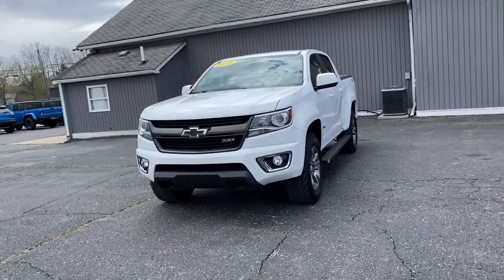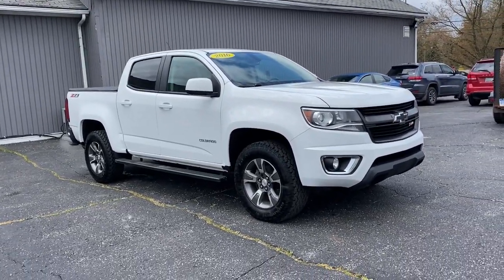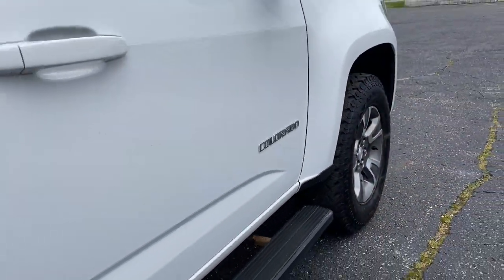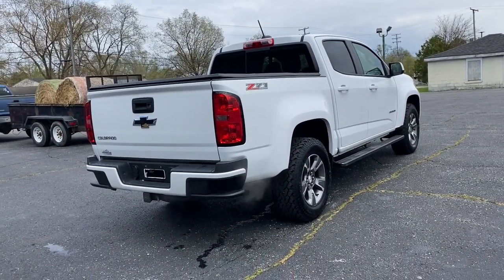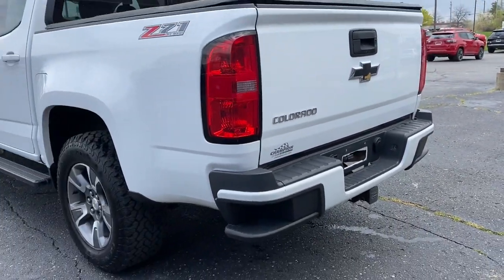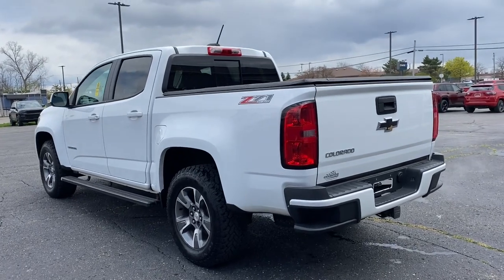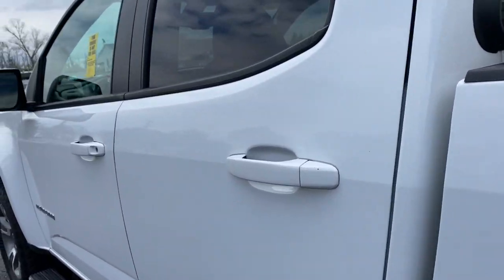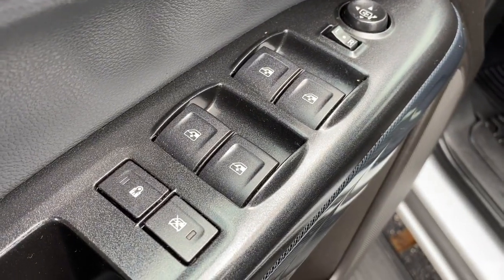2016 Chevrolet Colorado Brighton, Novi, Howell, Wixom, Pickney, MI A18893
Summit White Used 2016 Chevrolet Colorado 4WD Z71 available in Brighton, Michigan at Brighton Chrysler. Servicing the Novi, Howell, Wixom, Pickney, MI area.

Brighton Chrysler
9827 E Grand River Ave

Located At Champion Chrysler Jeep Dodge Ram Of Brighton, MI And Available At All 7 Champion Auto Group Locations! The next step? Give us a call to confirm availability and schedule a hassle free test drive! While every reasonable effort is made to ensure the accuracy of this information, we are not responsible for any errors or omissions contained on these pages. Tax, title, license, doc, CVR and reconditioning not included in advertised price. See dealer for details. Clean CARFAX. Priced below KBB Fair Purchase Price!2016 Chevrolet Colorado Z71 Summit White 4WD 3.6L V6 DGI DOHC VVT 6-Speed AutomaticOdometer is 23213 miles below market average!Awards:* 2016 KBB.com Best Resale Value Awards * 2016 KBB.com Best Buy Awards Finalist